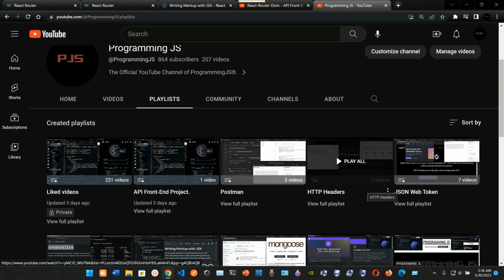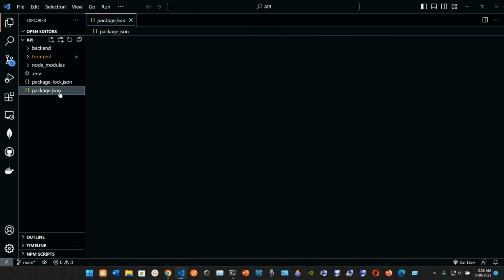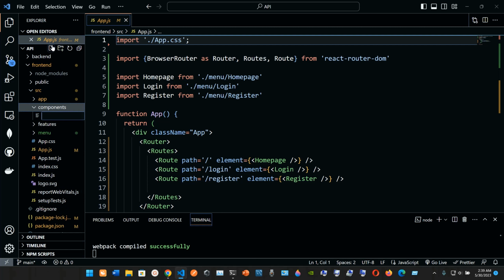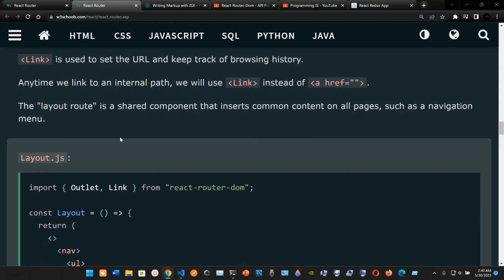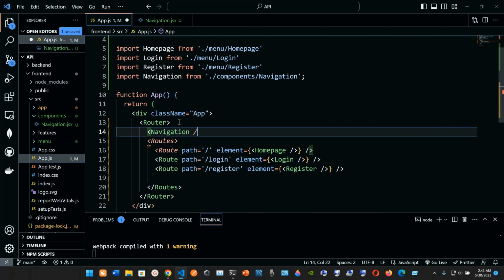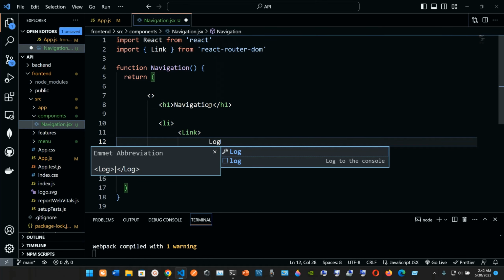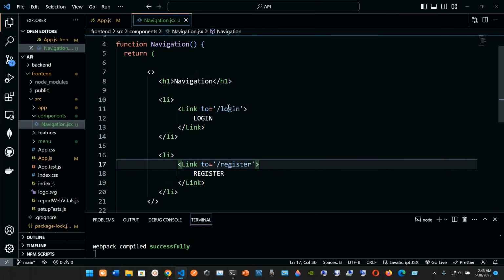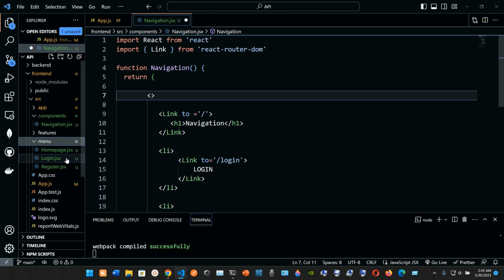Link Element: React-Router-Dom - API Front-End Project.